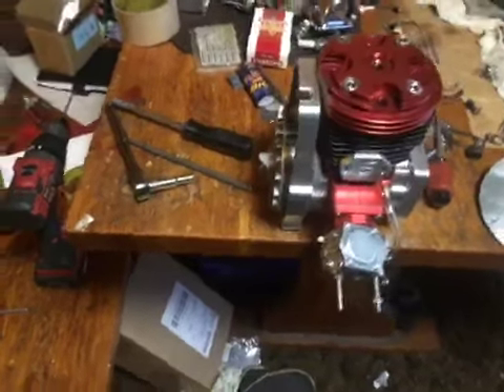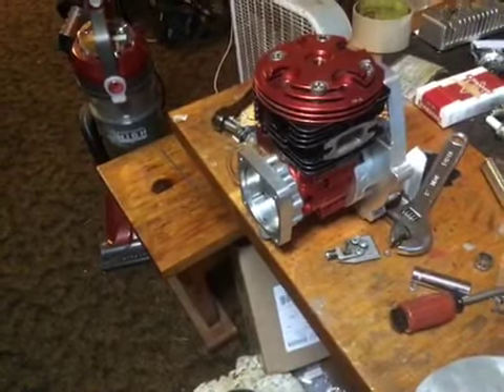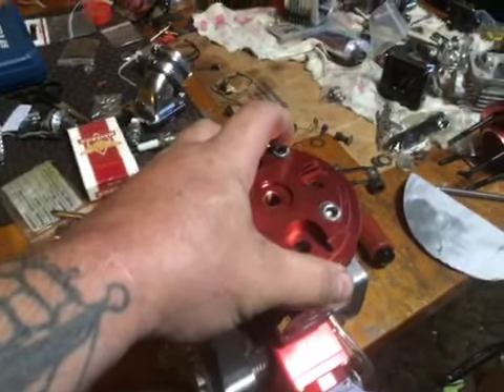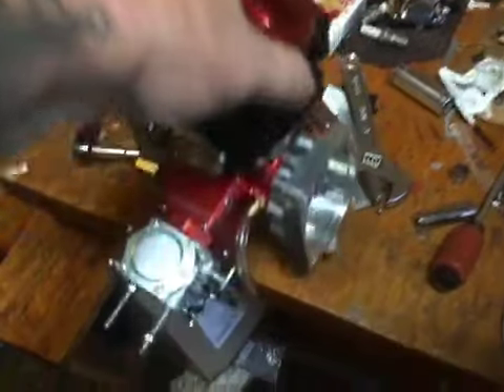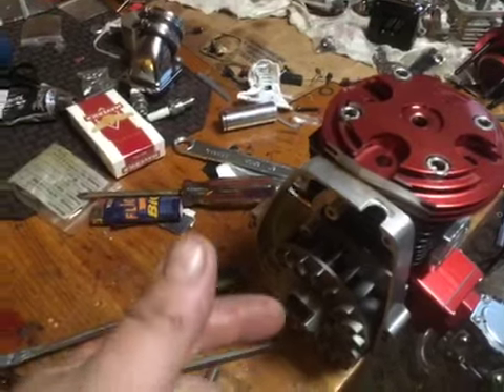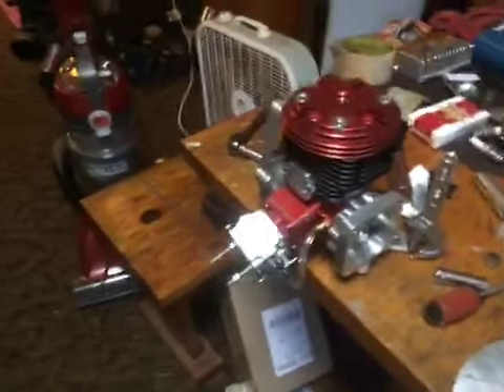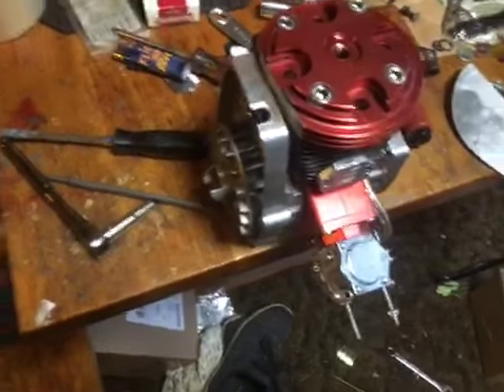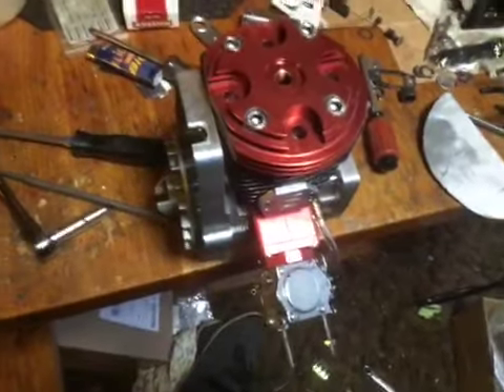G62 for scooter up for grabs